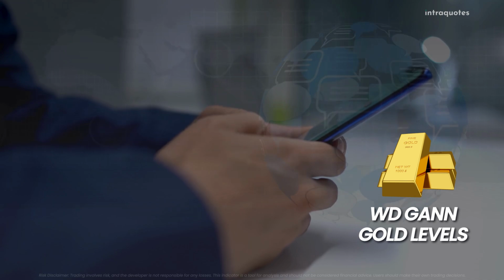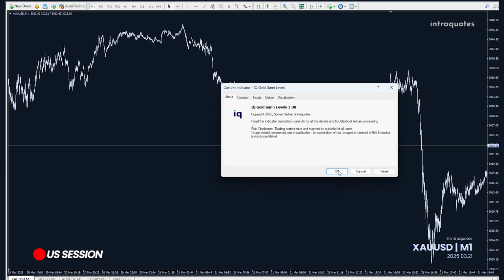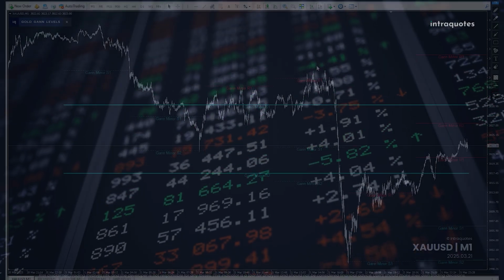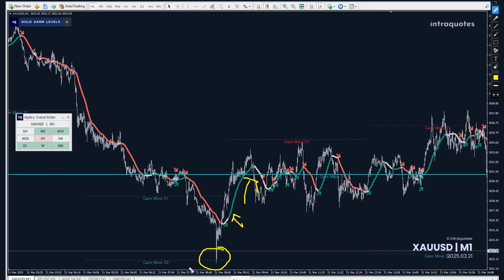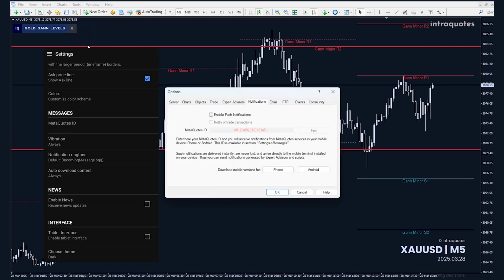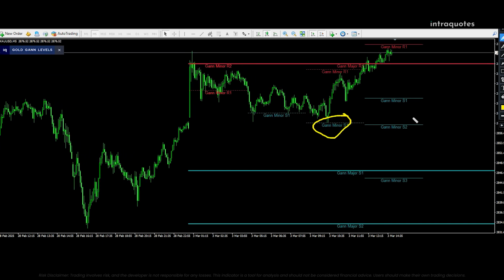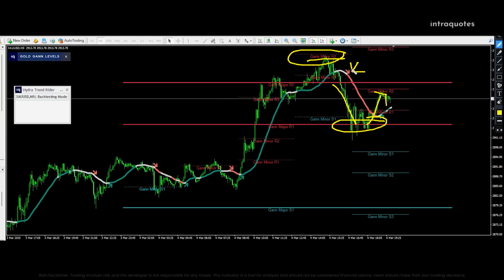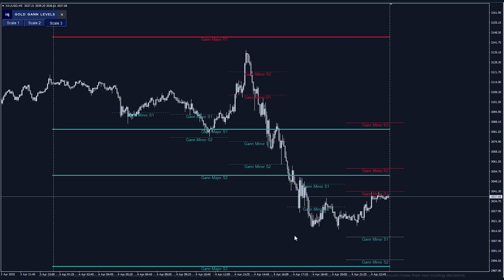Learn Gold Intraday GANN Trading in 8 mins (Accurate Prediction by Gann Indicator)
In this video, the following topics have been covered:
1. Intro (0:01)
2. Gann Indicator for Forex Intraday Trading. (0:20)
3. What you'll learn in this video. (0:30)
4. How the IQ Gold Gann Levels indicator works. (1:00)
5. Indicator one-click close option (1:44)
6. IQ Gann Gold Levels Accuracy (1:53)
7. What's so special about this Indicator? (2:10)
8. Automatic Market Support and Resistance Levels prediction (2:27)
9. Indicator compatibility with Hydra Trend Rider. (2:39)
10. Accurate Market Reaction at Gold Gann Levels + Scalping Opportunities + Supported Trading Types with this indicator (3:10)
11. Entry-Exit Strategy with IQ Gold Gann Levels (3:45)
12. Indicator Input Settings. (4:12)
13. How to set an Alert on MetaTrader. (4:31)
14. How to start the backrest on MetaTrader. (4:55)
15. Secret Tips ⚡ (5:16)
16. Backtesting Starts (5:35)
17. Using both the IQ GOLD GANN Levels and the Hydra Indicator on the same chart. (5:46)
18. Breakout Trading Strategy with IQ Gold Gann Levels (5:55)
19. How and why have I built this indicator? (6:46)
20. IQ Gold Gann Levels + Candlestick Pattern Trading (7:06)
21. Gann Secret Scaling (7:18)
22. Learn more here (8:00)

About this indicator in short ⬇️
⚡️Real-time Accurate Gann Support/Resistance Level Signals.
⚡️Two separate levels for scalping & intraday trading targets.
⚡️Levels act as powerful support & resistance.
⚡️You can use these Gann levels to gauge your entry as well as exit.
⚡️User-friendly Interface.
⚡️No complex setting or calculation is needed from your end.

Indicator download link 🔗

🔴 IMPORTANT: Read the product description carefully before purchasing the product.

➡️ IQ FX GANN LEVELS Indicator 👇🏻

➡️ Hydra Trend Rider Indicator 👇🏻

Regulation: Access to or use of Intraquotes products or services is restricted by local laws in some countries.

Intraquotes is an independent platform that provides traders with unbiased reviews and comparisons of various brokers. Traders are solely responsible for their own decisions and actions when choosing and trading with any broker. Intraquotes disclaims any liability for any damages or losses that may arise from using the information in this video..